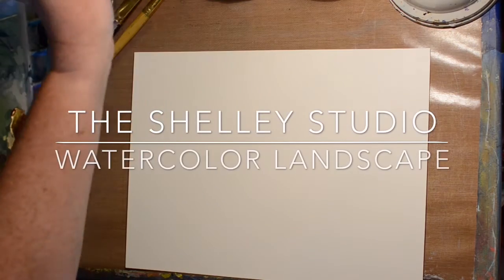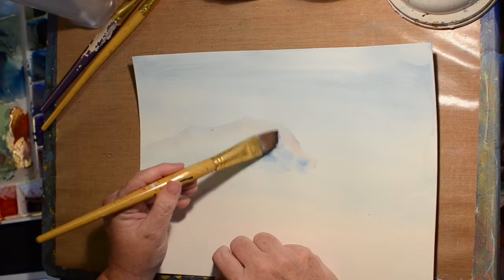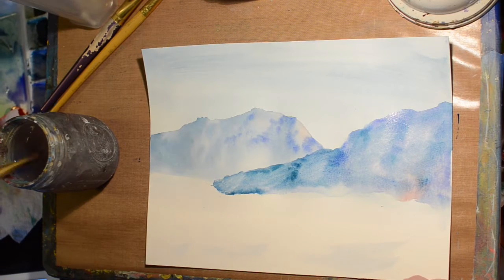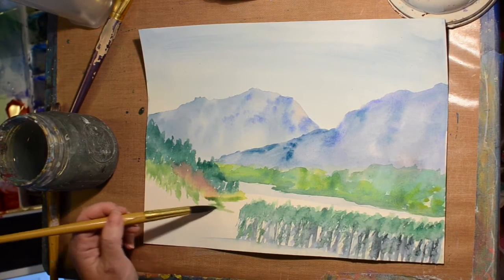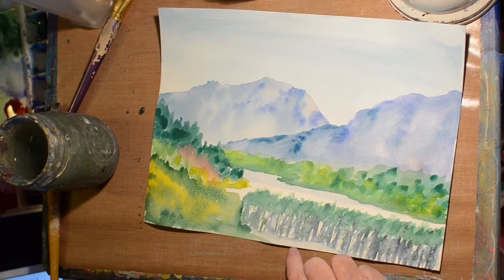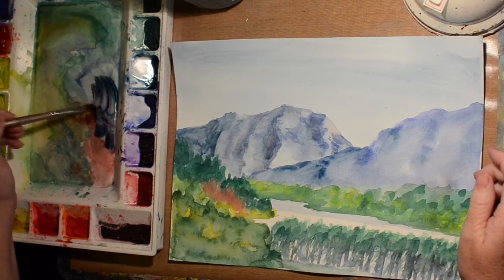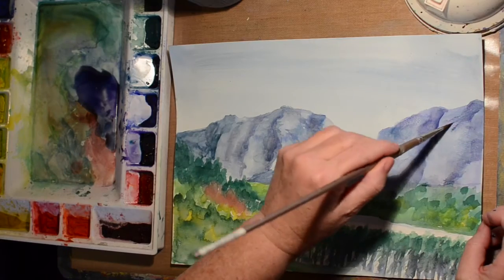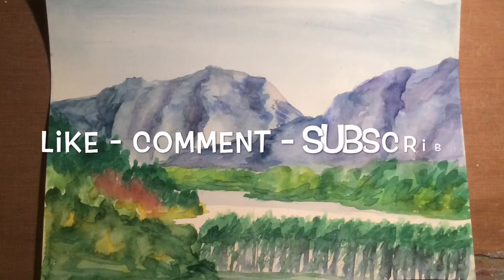Watercolor Fall Landscape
In this watercolor I attempt to add just a few fall colors. Its a simple landscape A view of the Wasatch Mountains.